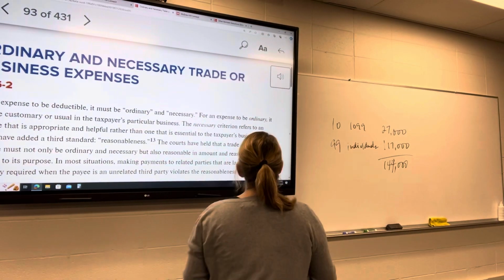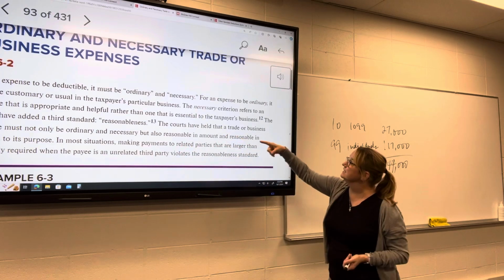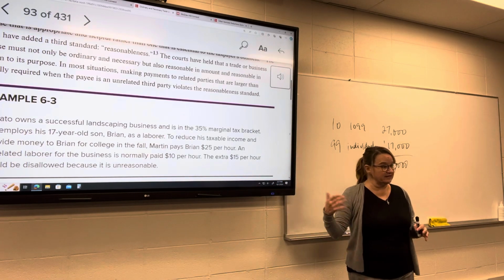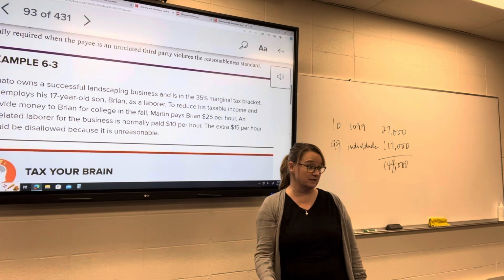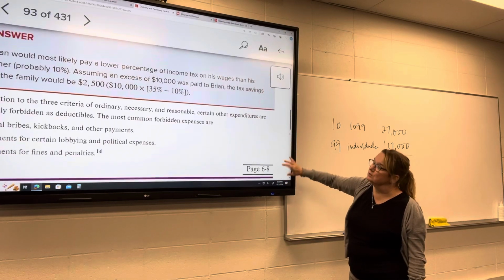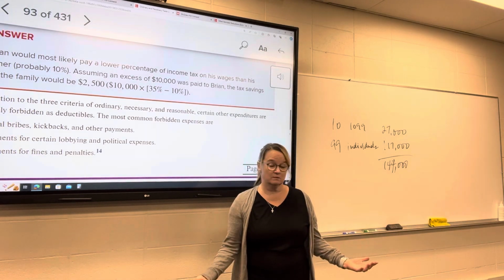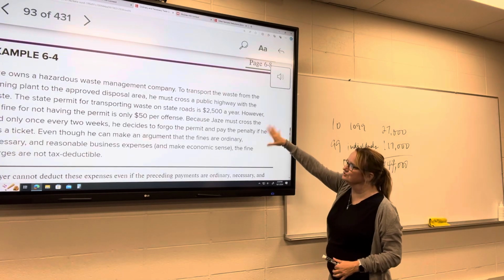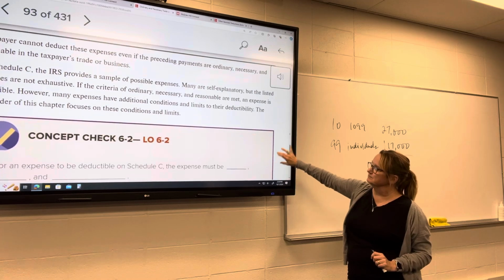Income Tax Accounting, Fall 2024, chapter 6, LO 6-2, ordinary and necessary business expenses